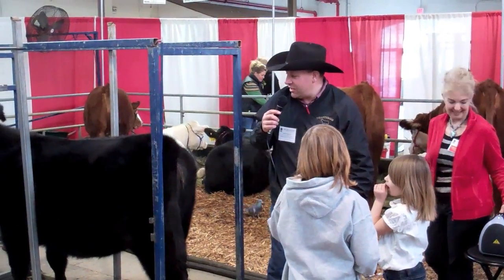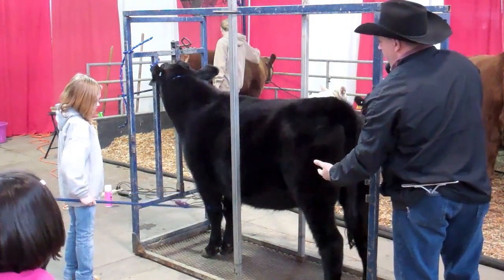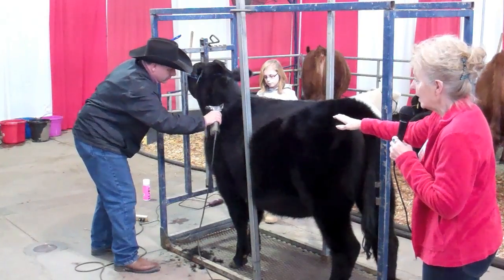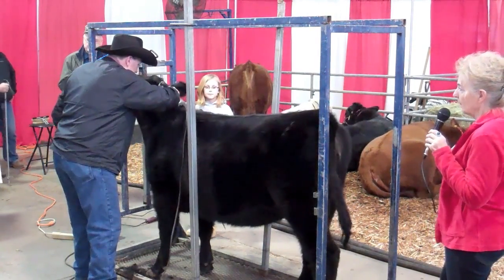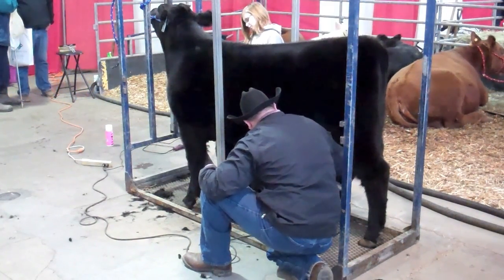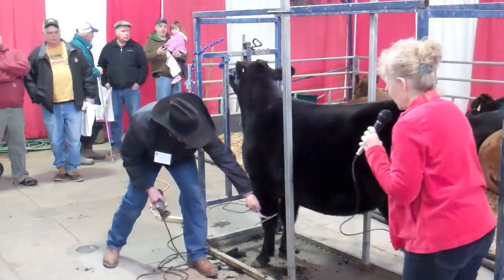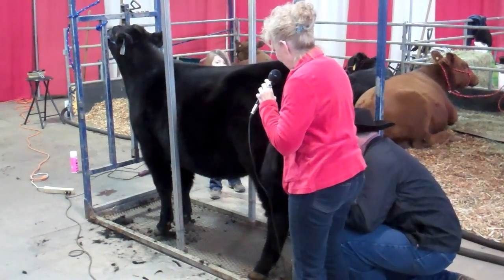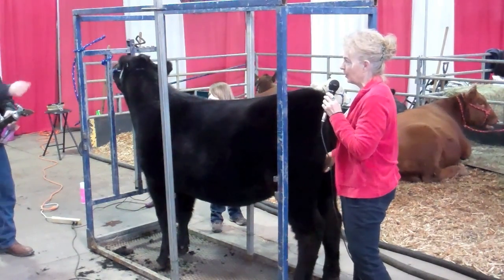Clipping and Grooming Cattle on Show Day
Robert Groom shares tips and techniques for halter-breaking calves and cattle at the NY Beef Center at the New York Farm Show.